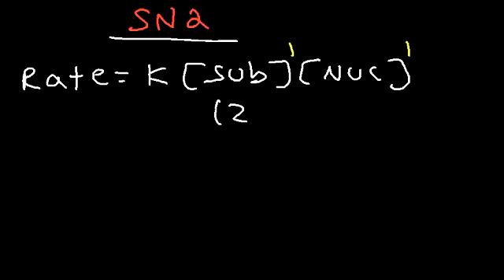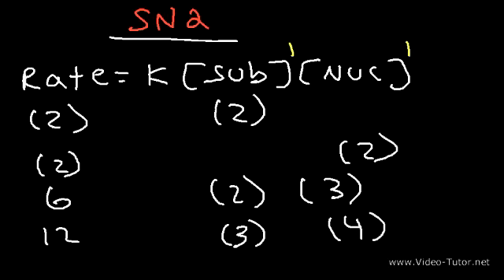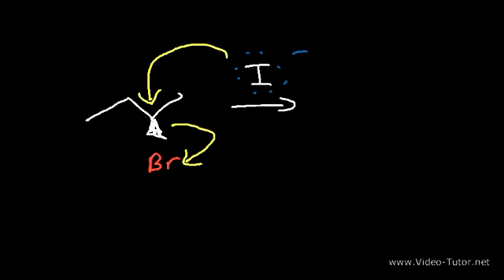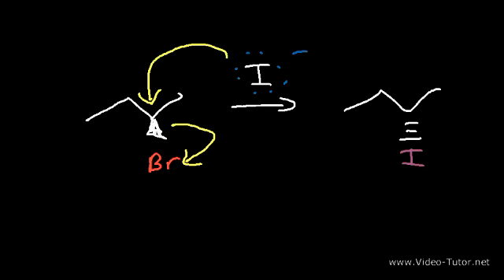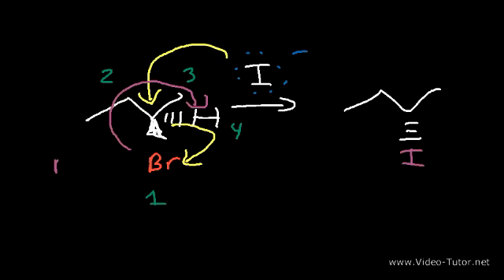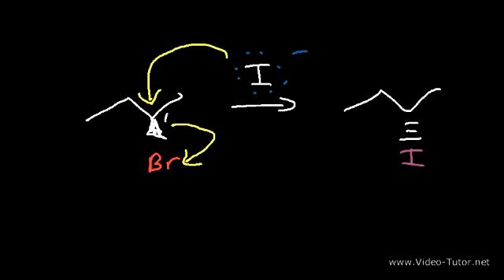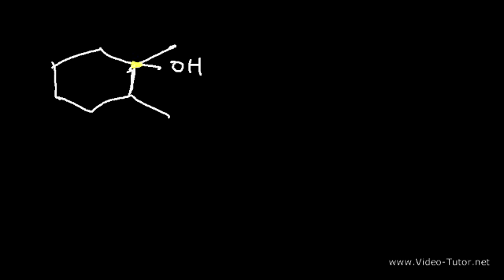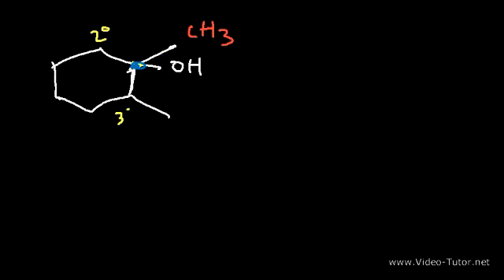Nucleophilic Substitution Reactions - SN1 and SN2 Mechanism, Organic Chemistry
This organic chemistry video tutorial explains how nucleophilic substitution reactions work.  It focuses on the SN1 and Sn2 reaction mechanism and it provides plenty of examples and practice problems.  The Sn2 reaction is a second order nucleophilic substitution reaction where the rate is dependent on the concentration of the substrate / alkyl halide and the nucleophile.  SN2 reactions occur with inversion of configuration and work well with methyl and primary substrates.  It's a concerted reaction mechanism that occurs in a single step.  The rate law for the SN1 reaction is given as well.  SN1 reactions proceed via a carbocation intermediate and carbocation rearrangements such as the hydride shift and the methyl shift are possible.  SN1 reactions work well with tertiary alkyl halide substrates due to carbocation stability.  Carbocations are stabilized by means of hyperconjugation and the inductive effect.  SN1 reactions will produce an unequal racemic mixture.   The stereochemistry of both reaction mechanisms are discussed in detail.  SN1 reactions work well with polar protic solvents but SN2 reactions work better in polar aprotic solvents.  Solvolysis reactions are sn1 reactions where the nucleophile is the same as the solvent.